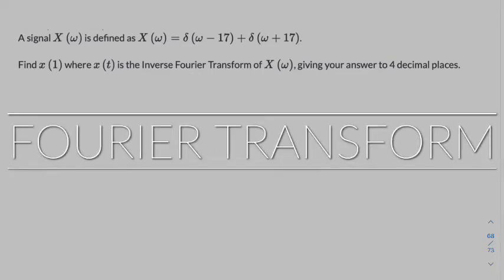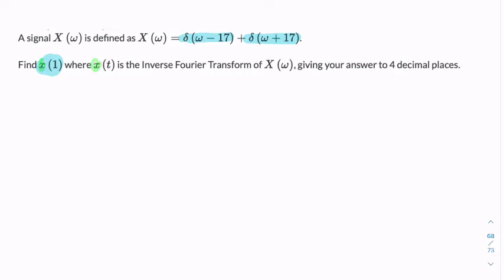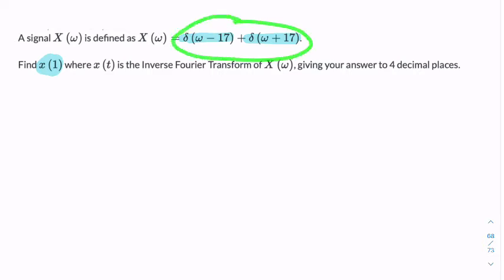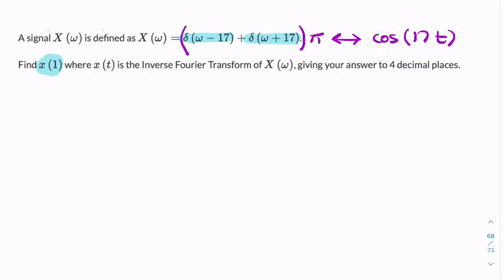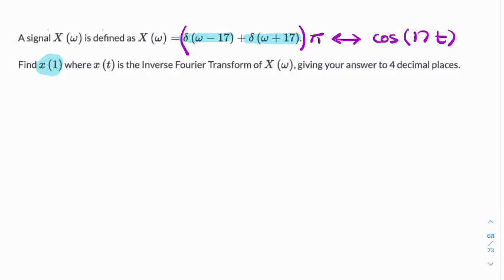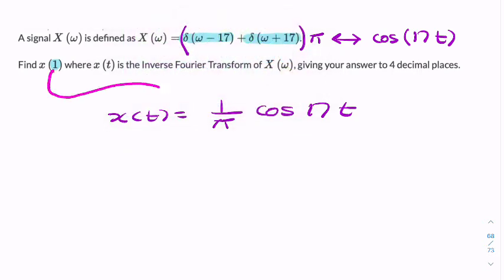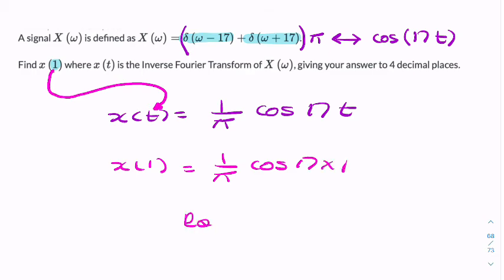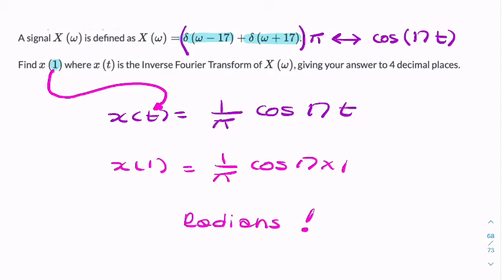Inverse Fourier Transform of two impulses